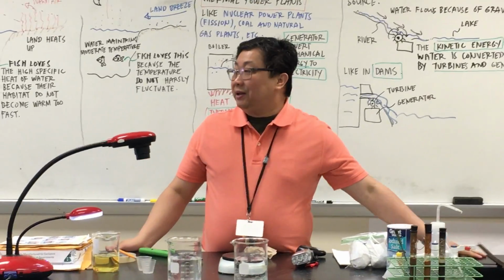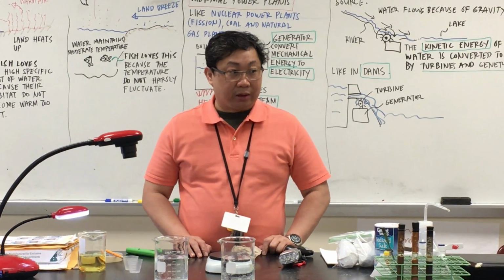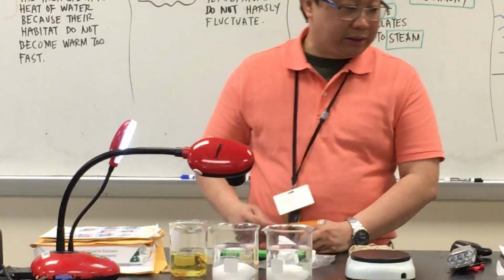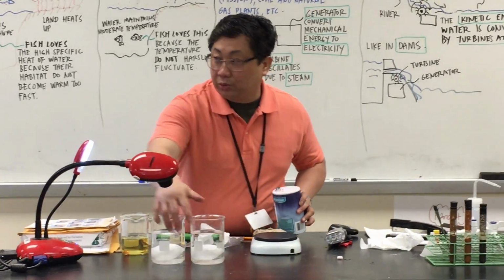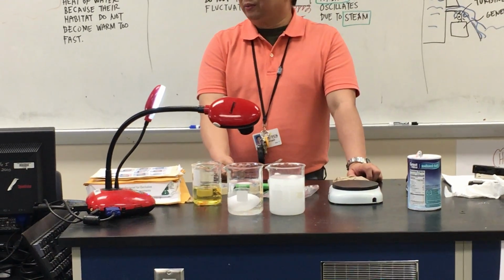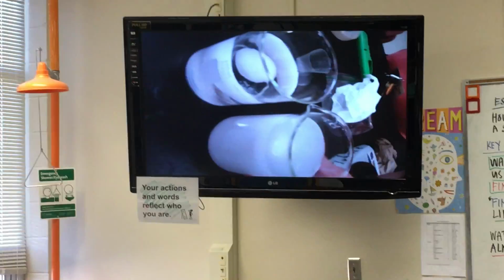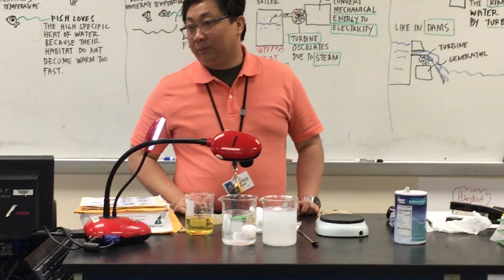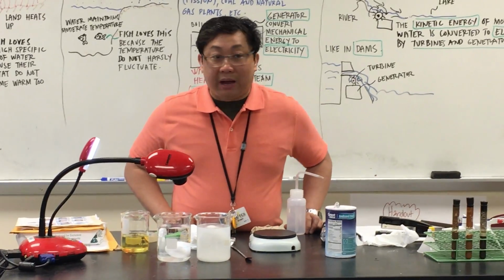How does salinity influence density?